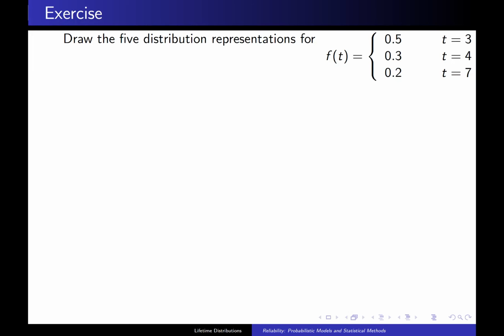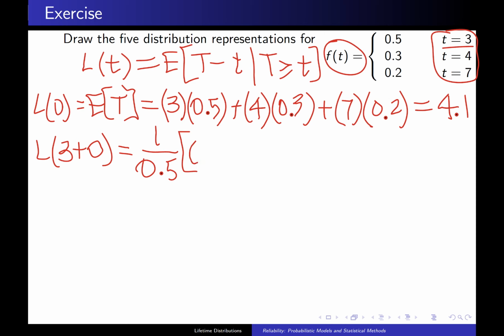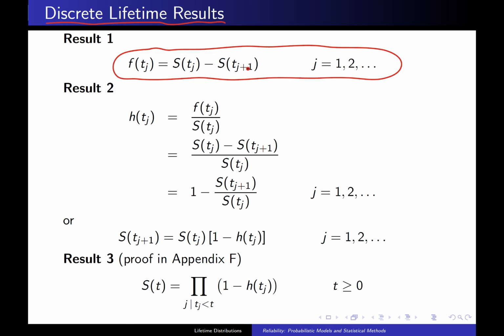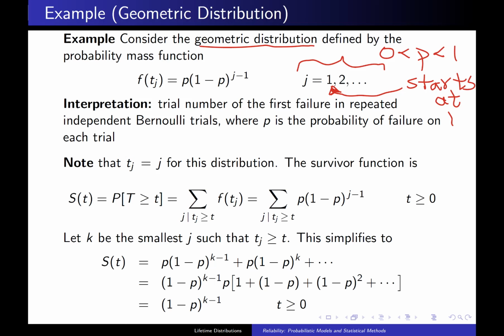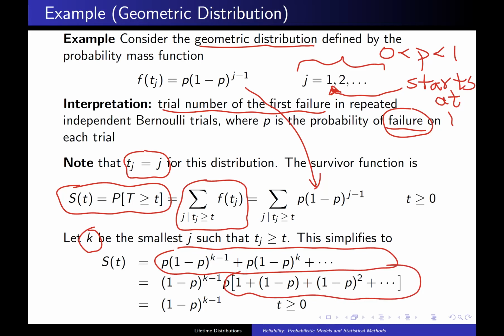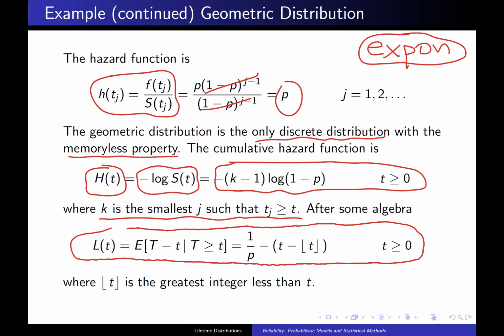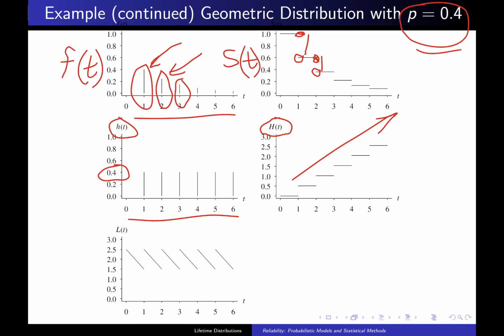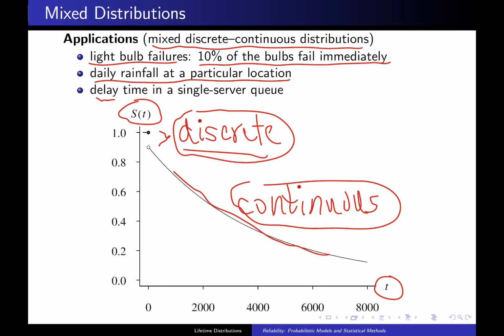Reliability: Discrete Distributions II | Ch 3 Part 6